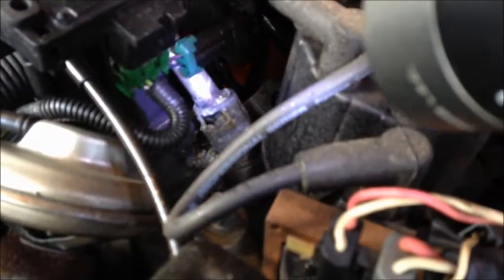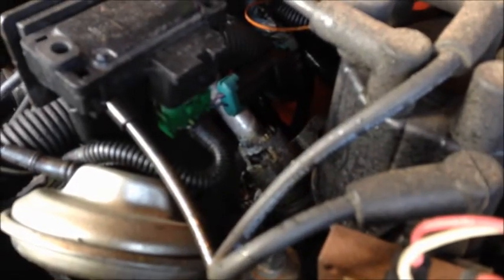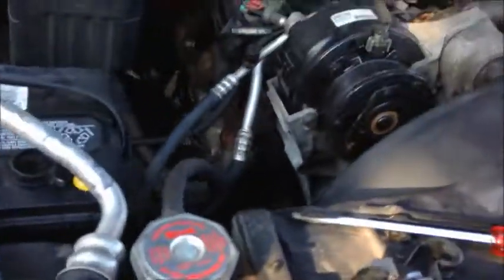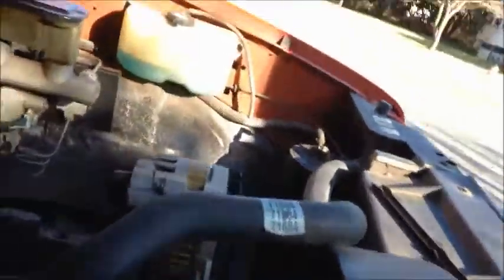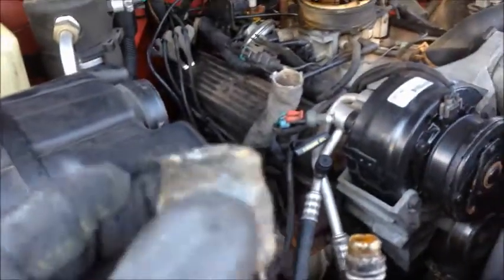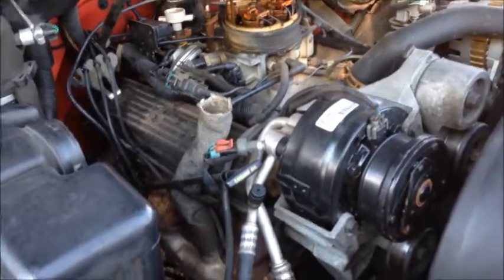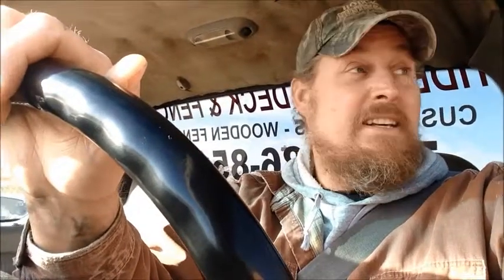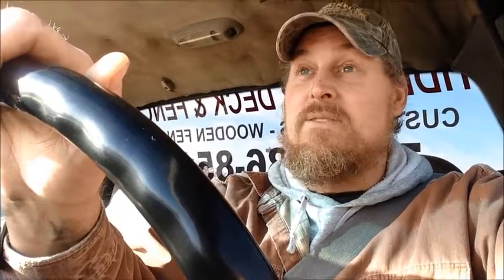Fixin the truck part 1